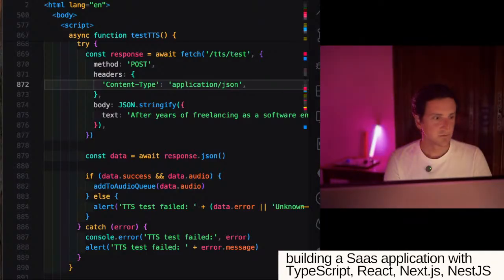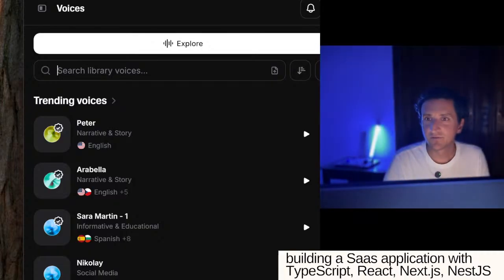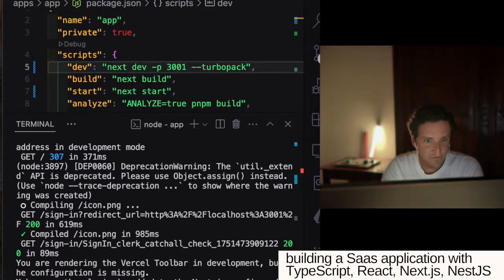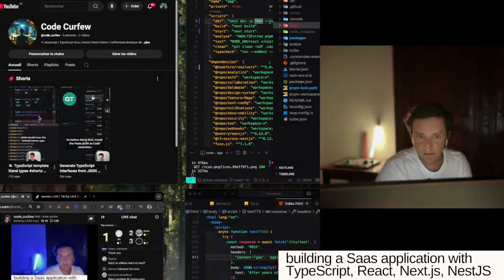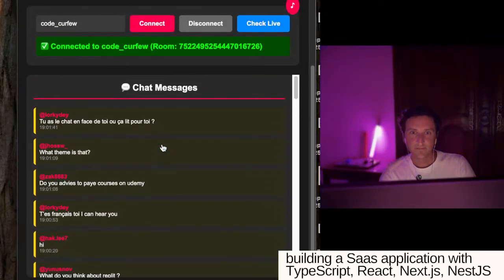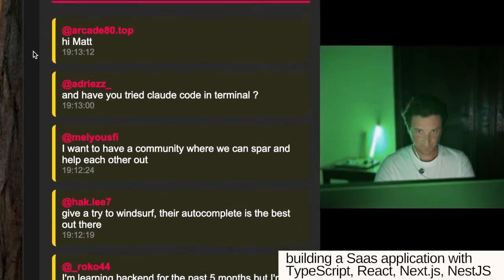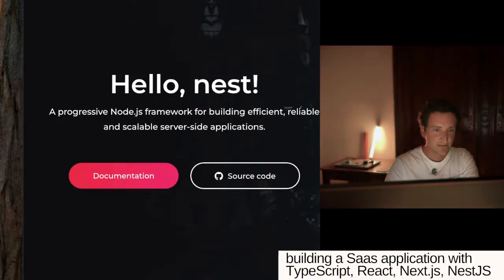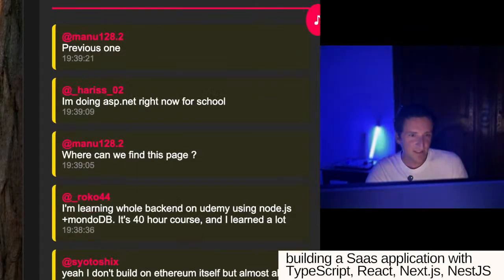Building a B2B Saas